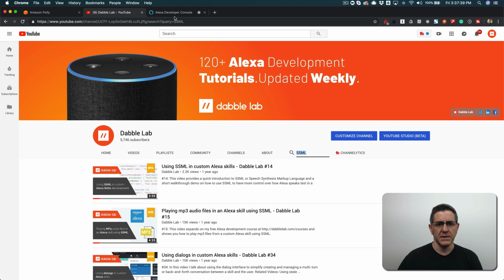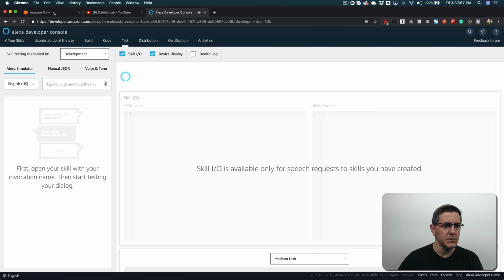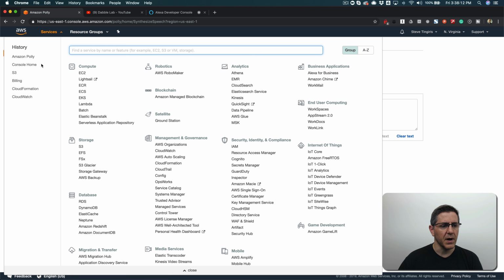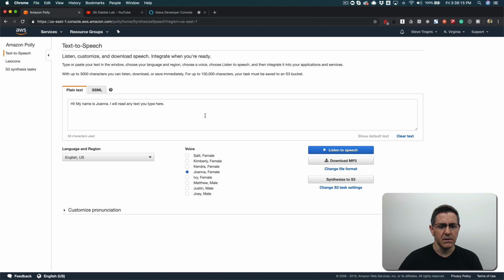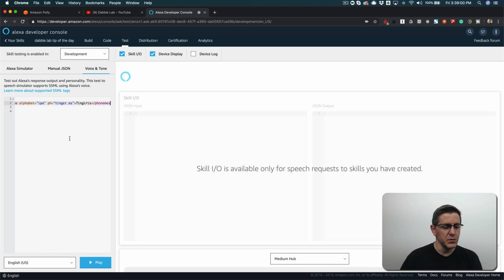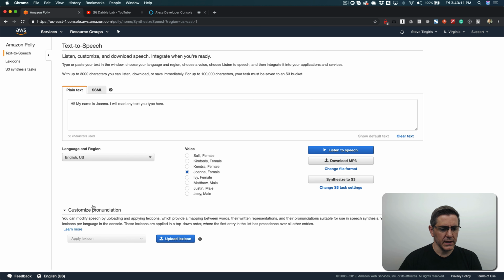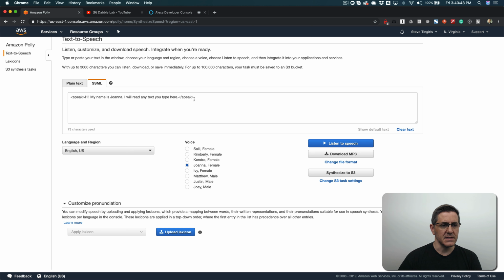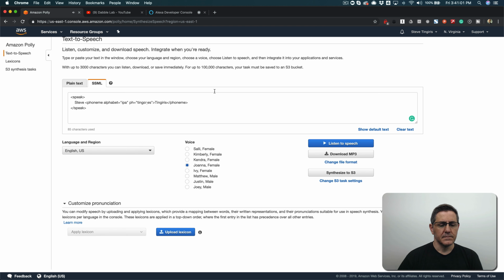Dealing with Mispronounced words in an Alexa Skill - Dabble Lab #201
#201: In this video, we'll look at a strategy for using AWS Polly and SSML to deal with cases where Alexa mispronounces names.